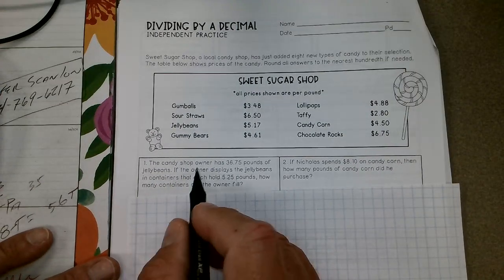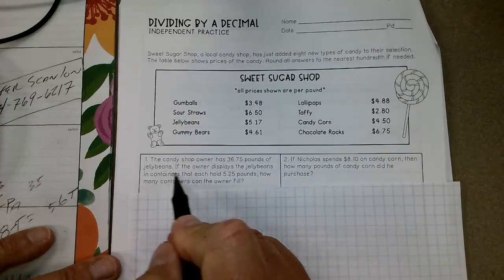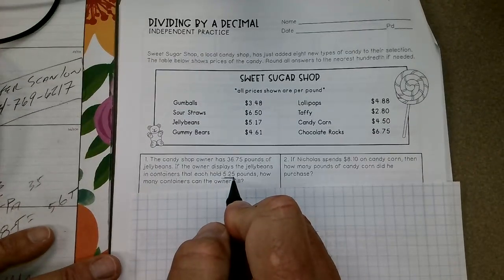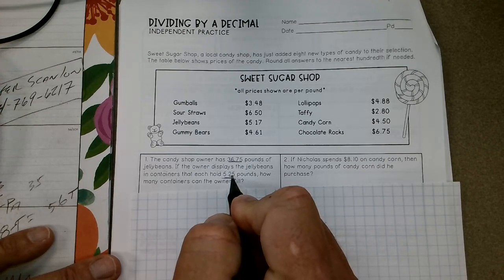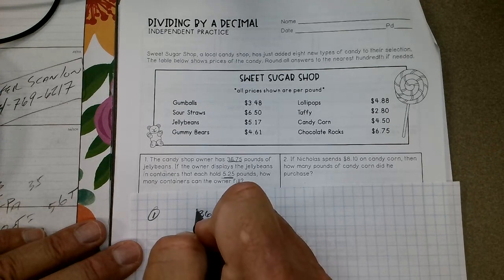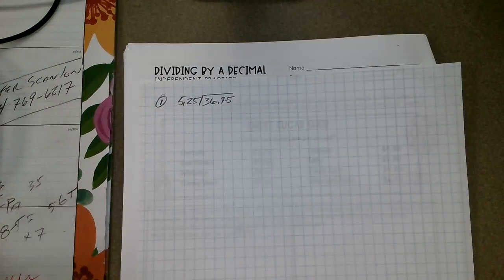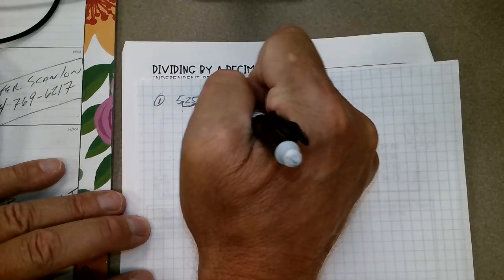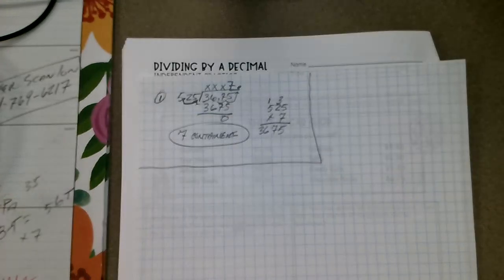DIVIDING A DECIMAL BY A DECIMAL WARM UP